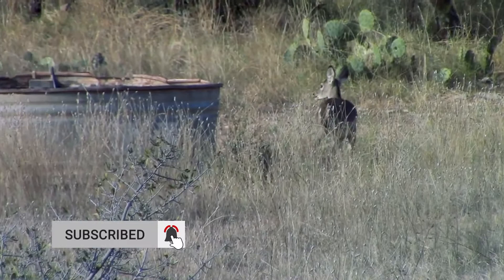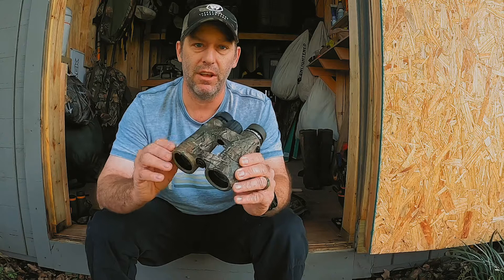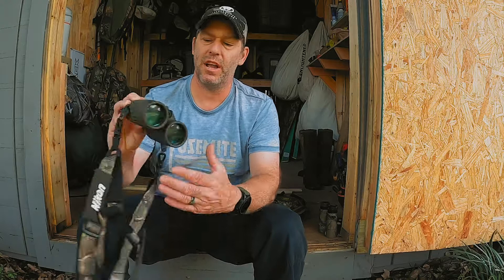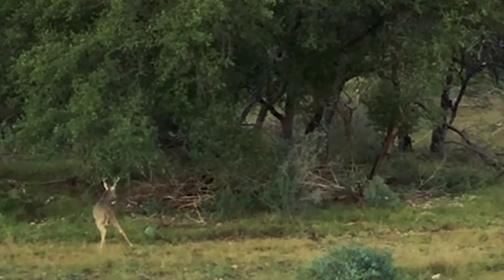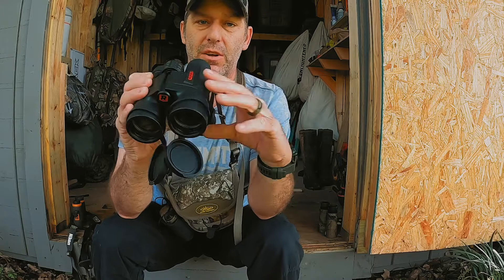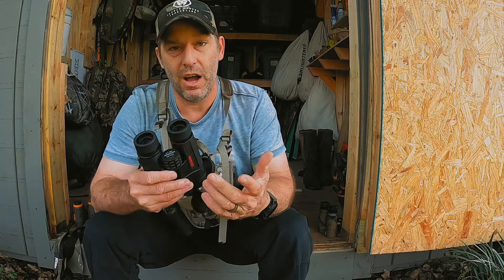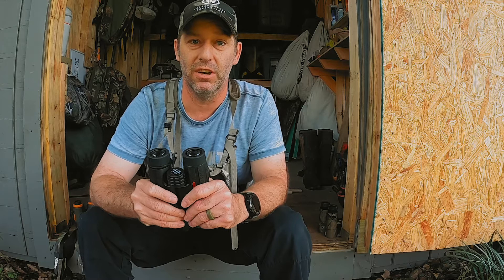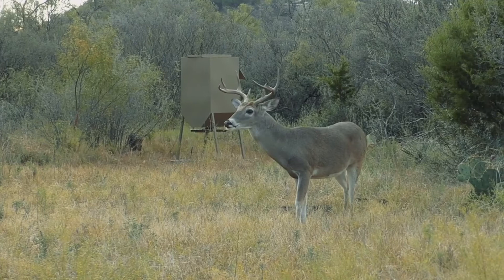BEST Budget Hunting Binoculars for 2020?? | Redfield Binoculars Review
What are the best budget hunting binoculars? We take a first look at the Redfield Rebel 10 x 42 binoculars.

Redfield Rebel binoculars
Bushnell binoculars
Horn Hunter Binocular Harness
Nikon Monarch 5 binoculars

0:00 Intro
03:15 Bushnell Bear Grylls 10x42 binoculars
04:55 Horn Hunter Binocular Harness
05:30 Redfield Rebel binoculars review

The 10x42 Rebel Binocular from Redfield has the build quality and optical performance to make this set of glasses a go-to optic for budget-conscious naturalists and hunters. This durable binocular has a nitrogen-filled, rubber-armored polycarbonate housing that provides weather-resistant performance while remaining lightweight and easy to handle. Rubber gripping ridges on the center focus wheel are deeply knurled and enable precise focusing in wet or cold conditions—even while wearing gloves. Further enhancing the user-friendly features of the Rebel binocular is a comfortable 16mm eye relief and twist-up eyecups that are especially accommodating for eyeglass wearers.

3948 3rd St. S #348